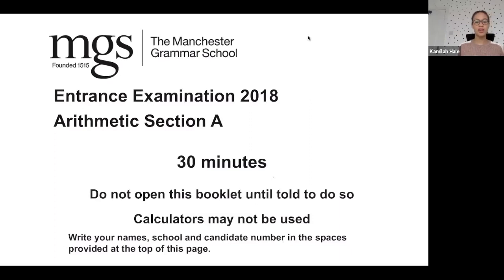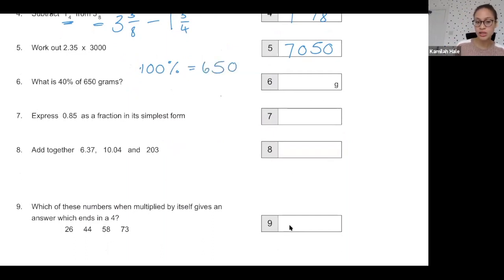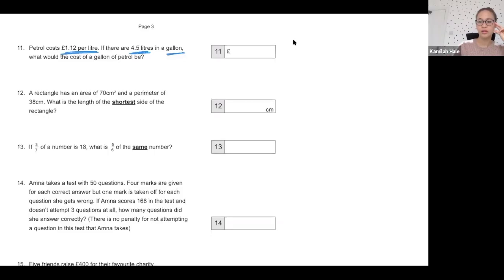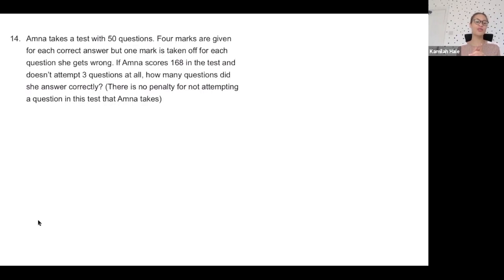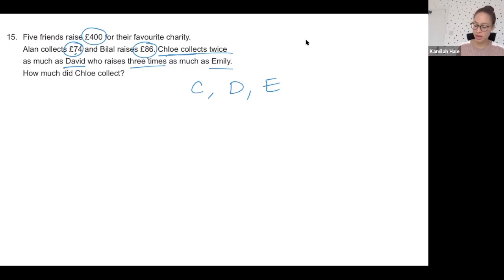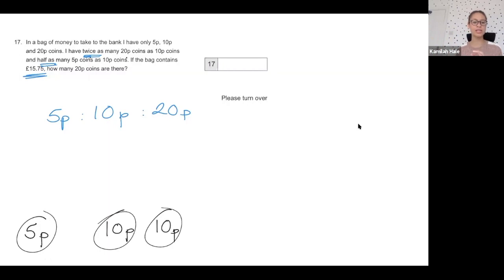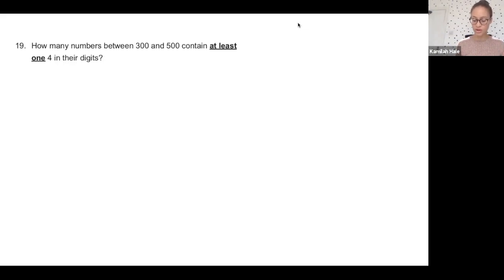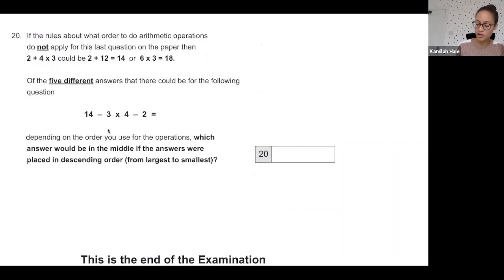REAL 11+ MATHS QUESTIONS AND ANSWERS - 2018 Manchester Grammar 11+ Arithmetic Paper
👩🏽‍🏫📘🗃 Our new WORDIER range has everything you need to improve your child’s English skills: illustrated vocabulary flashcards, vocabulary games, books and online classes.

The kids and I go through the Manchester Grammar 2018 11+ Arithmetic Past Paper. Children are given just 30 minutes to attempt 20 questions so they have to be fast AND accurate.

This paper contains questions on:
Decimals
Subtracting fractions
Number problems
Area and perimeter
Algebra
Ratio

Watch the whole video to get tips on how best to complete each question and pause when you need to so you can try the questions independently at home.

Although this is a Manchester paper, reviewing these questions is good practice for any 11+ student, including those sitting the Bexley (CEM), Kent (GL), private school exams and many more. There are a few Olave’s-style questions in this paper, as well.

For more information on Kin Learning and our online courses,